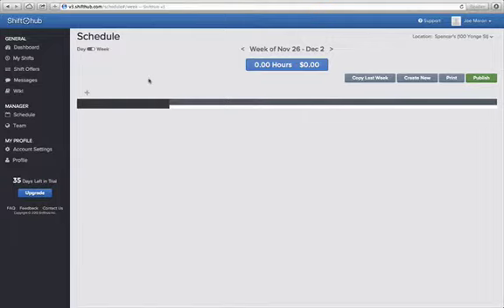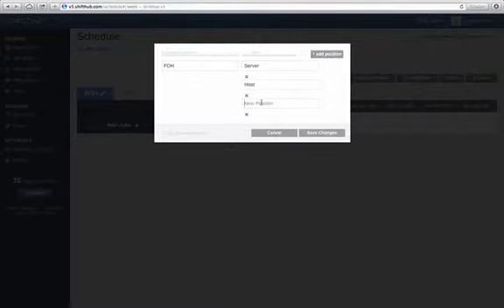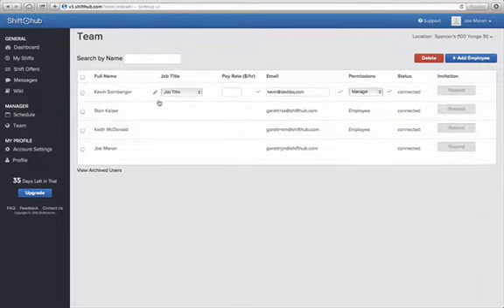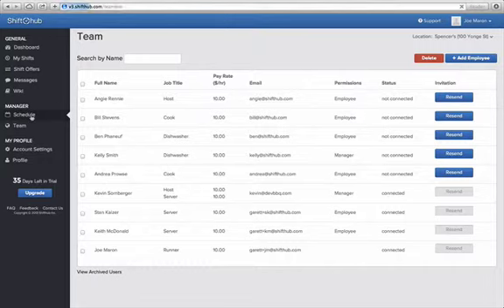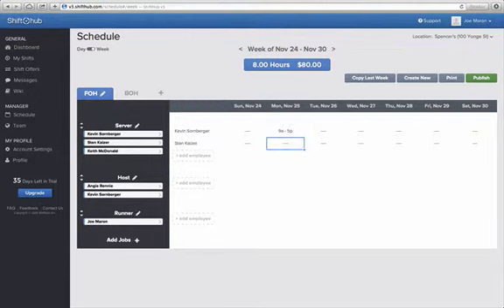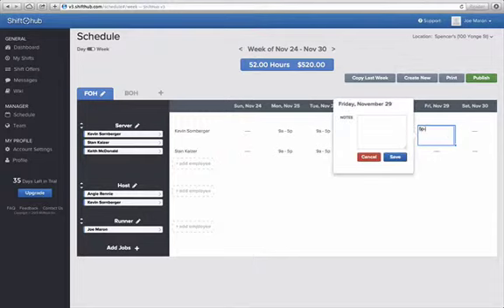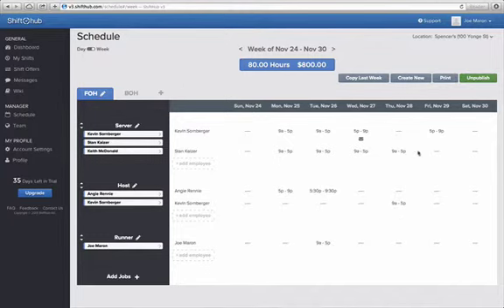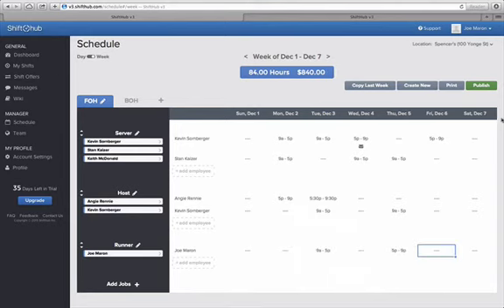CreateSchedule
Creating a schedule in Shifthub's schedule app.